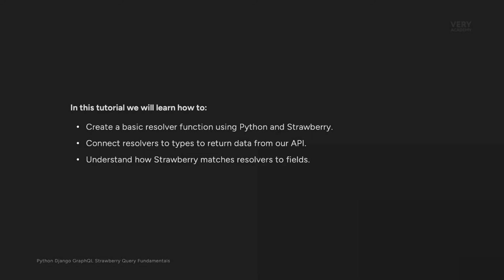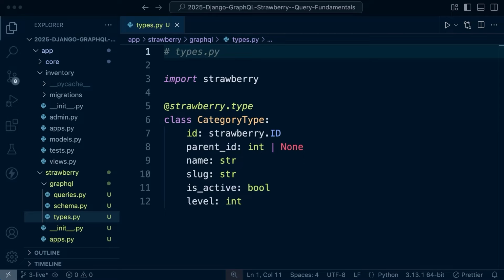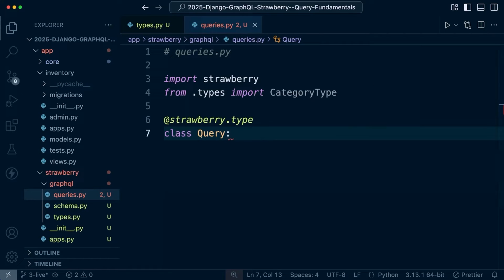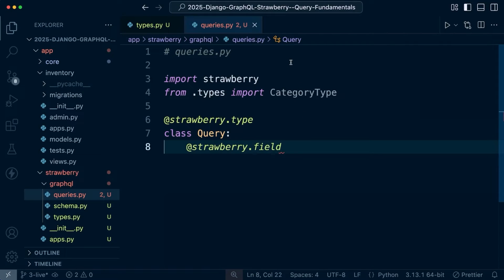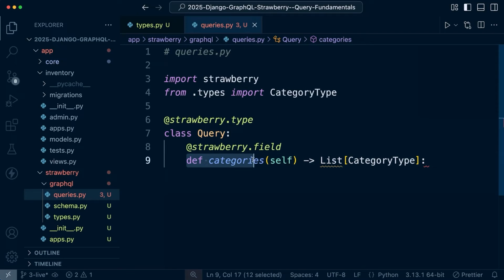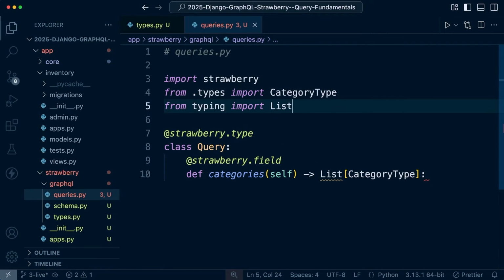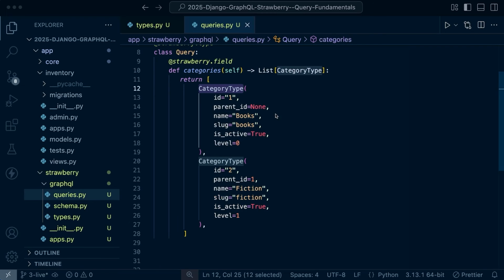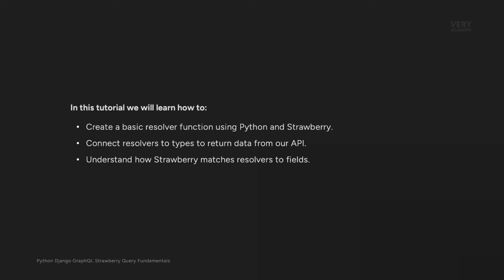Writing a Resolver Function | Django GraphQL Strawberry Query Fundamentals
Django GraphQL Strawberry Query Fundamentals | Writing a Resolver Function